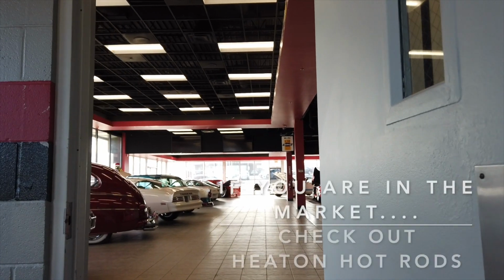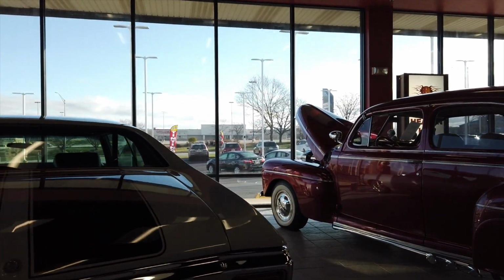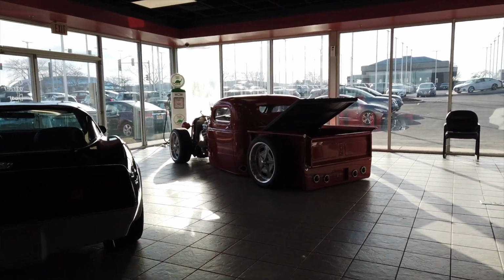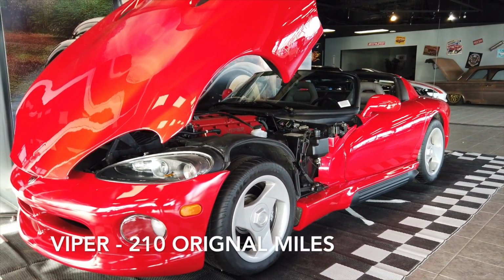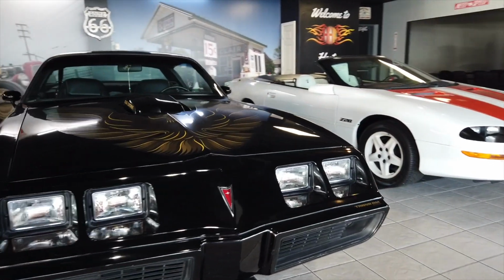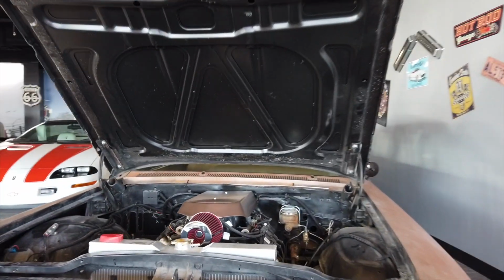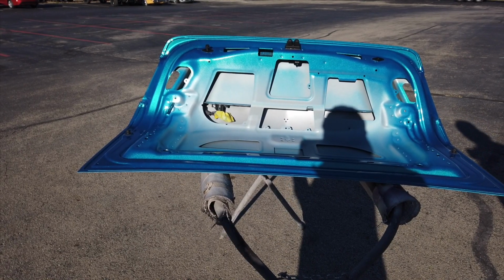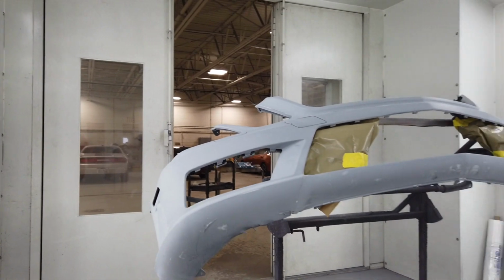Heaton Hot Rods & The E63 AMG Transformation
Jay is an employee of Heaton Hot Rods in which has worked on many cars for the company. He has performed custom auto painting & factory auto paint repair.
Jays Instagram - @mr.amg.life